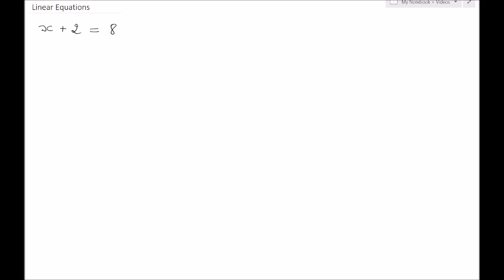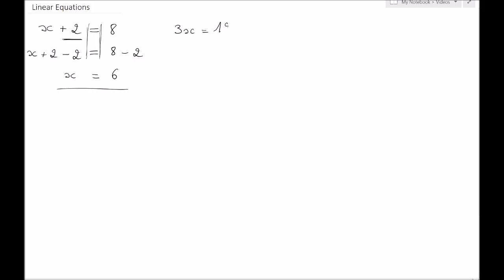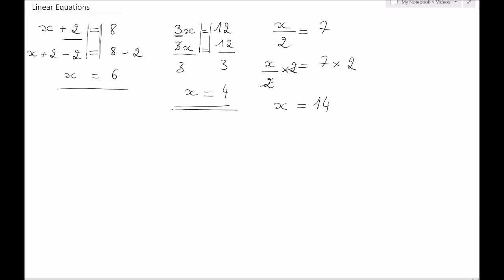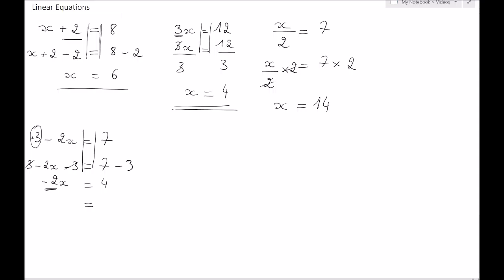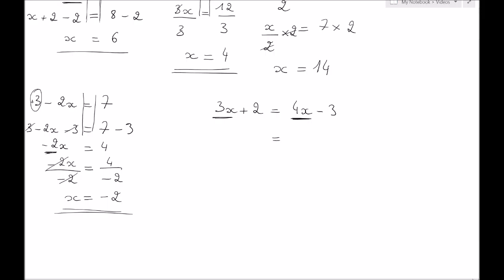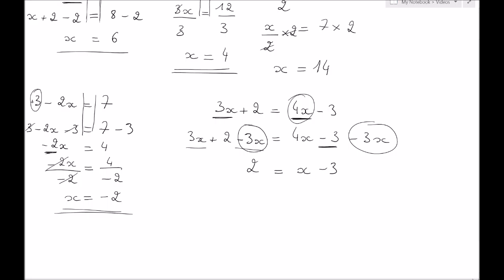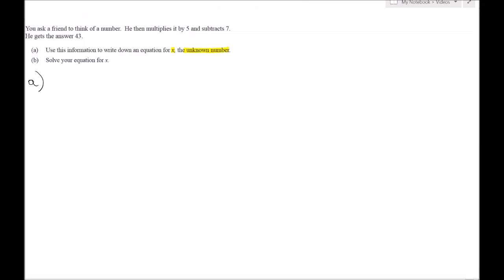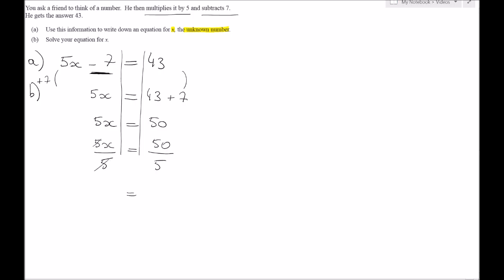12 3 Linear equations